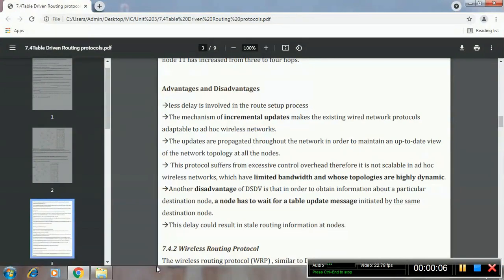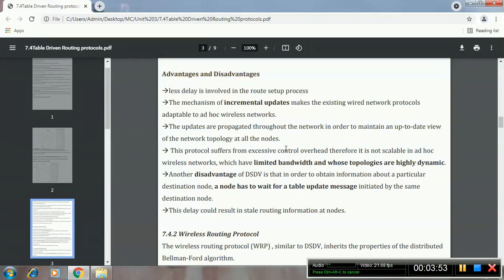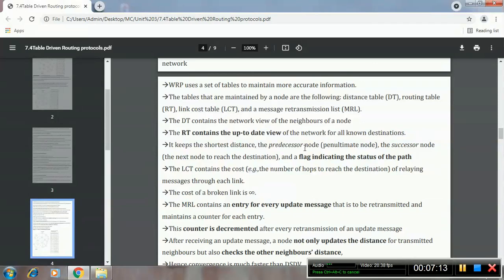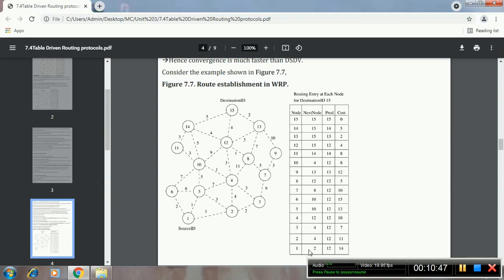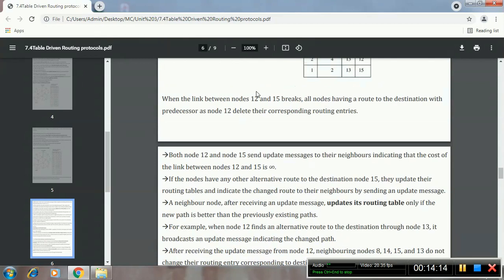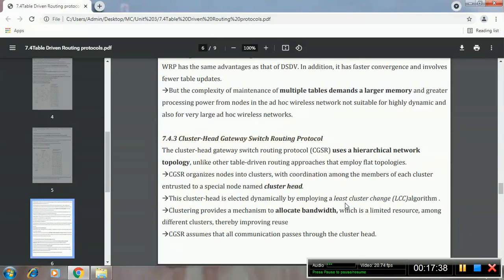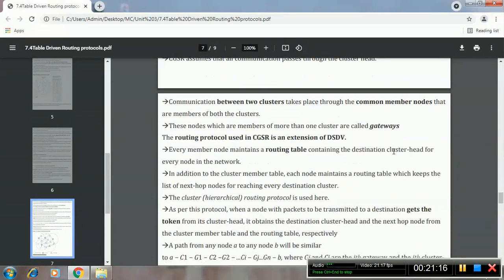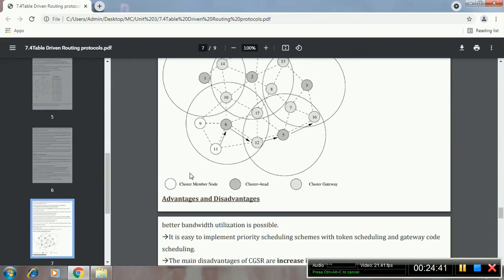Routing protocols for Ad-hoc wireless networks